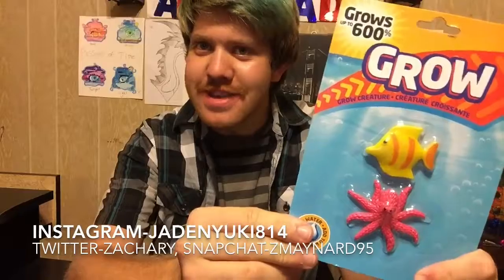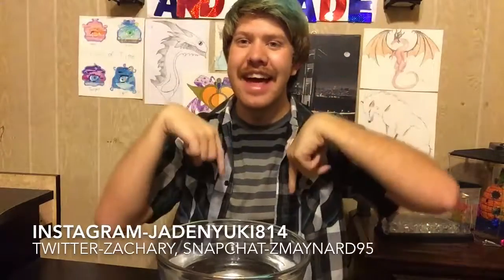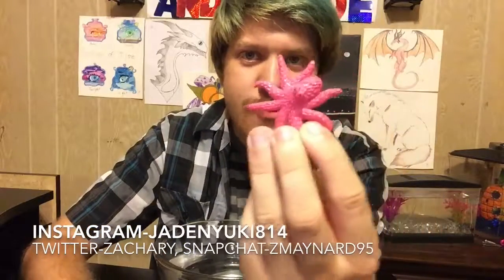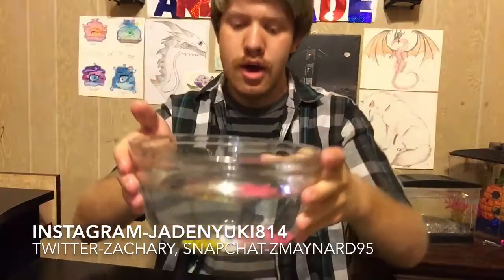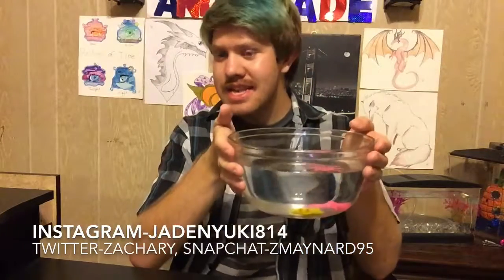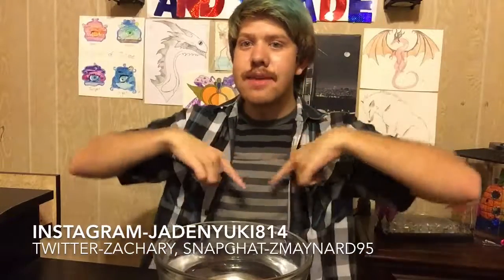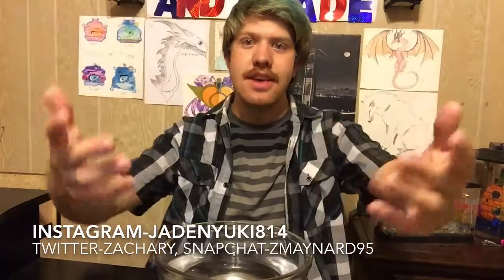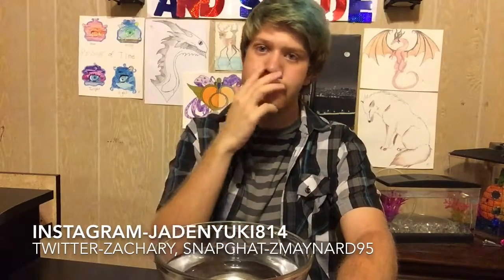Growing kid toys